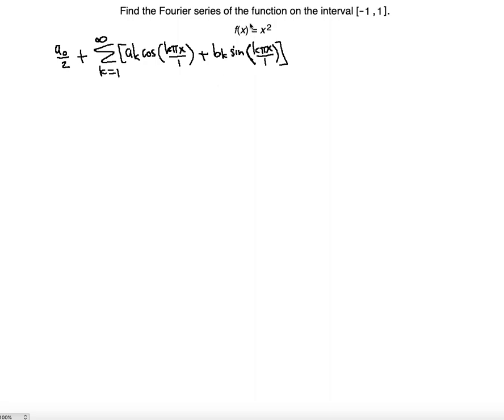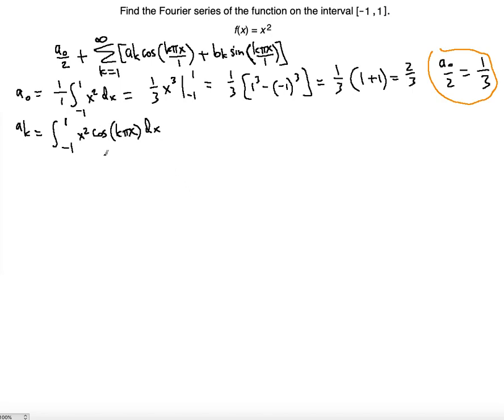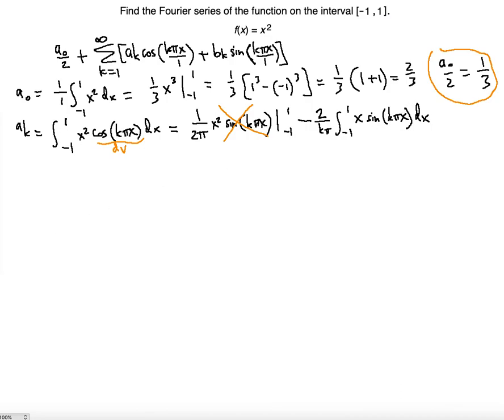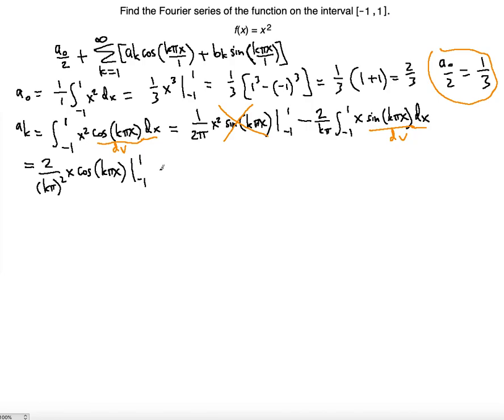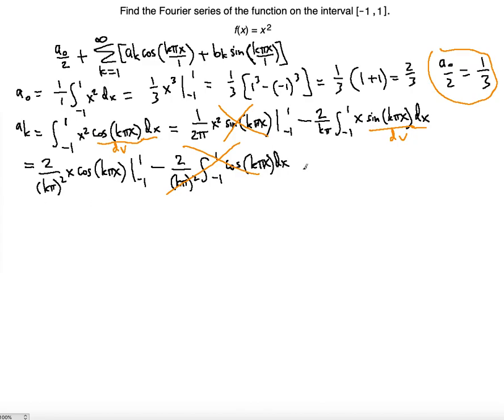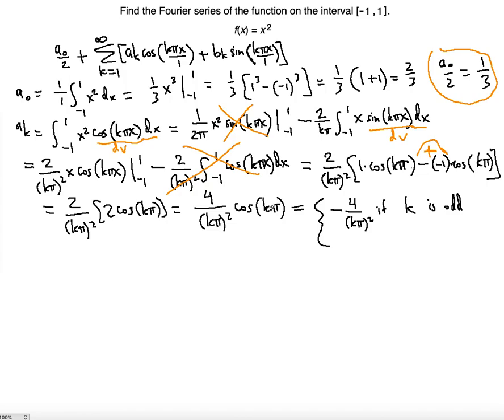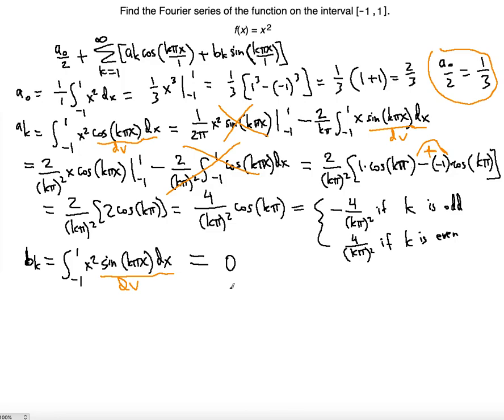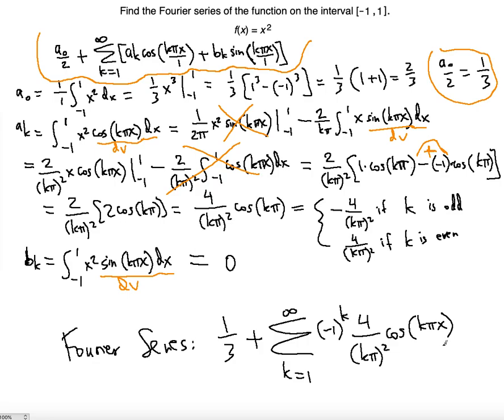💤 Infinite FOURIER Series problem #4 ! ! ! ! !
In this video you will learn how to use the given Function and its interval to find the Fourier series representation of that function.